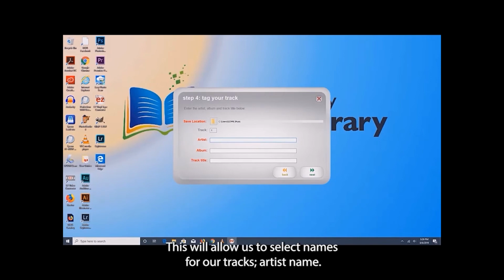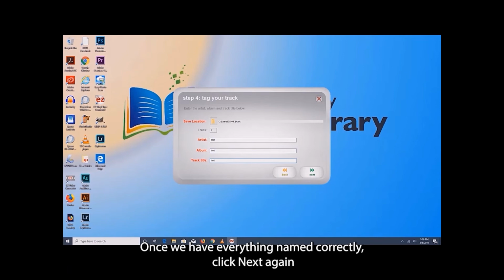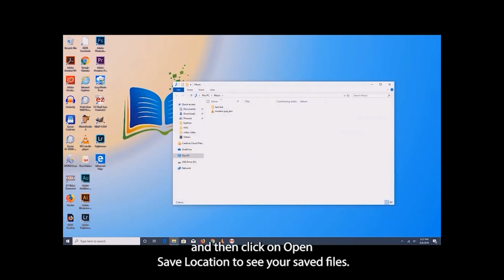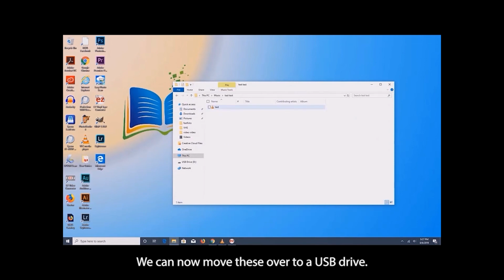Cassette Tape Converter Tutorial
Tutorial for using the Cassette Tape Converter in GCPL's Digital Legacy Lab.